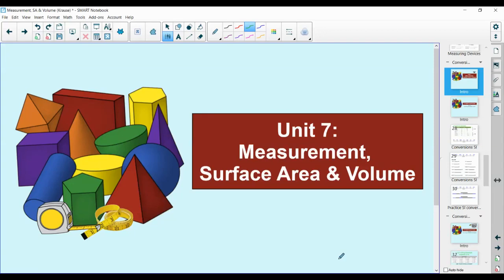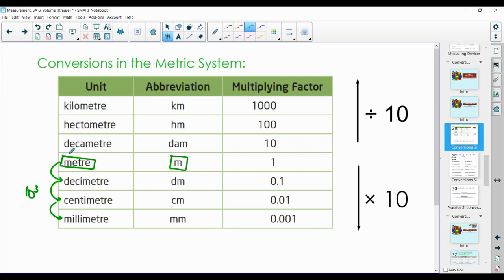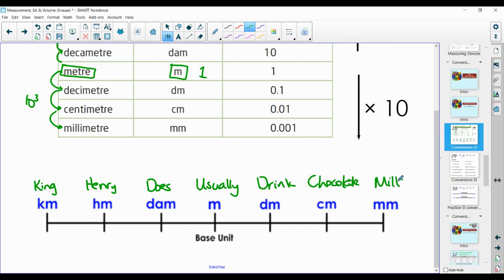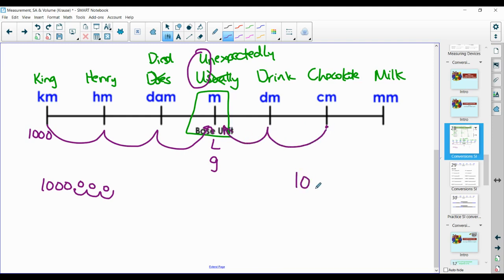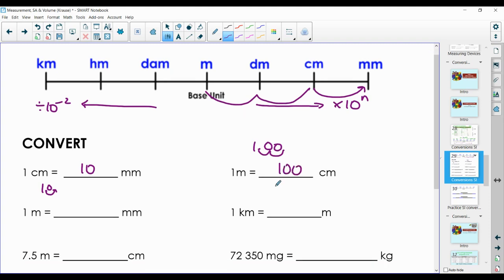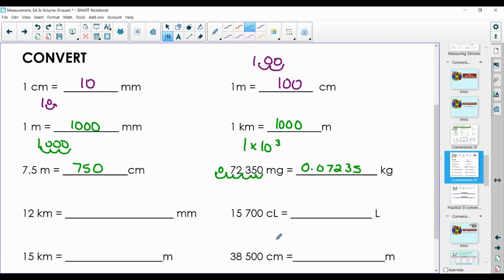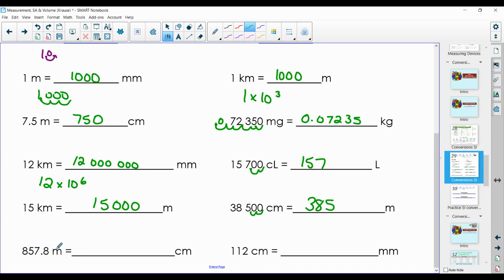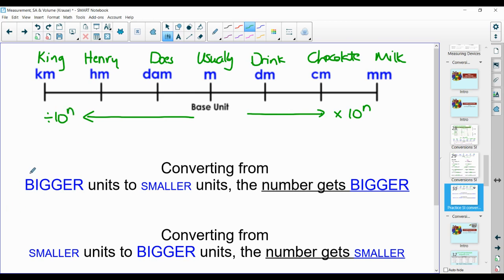M10C 7.2a Unit Conversions Metric System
This video is a review of the metric system (SI system) and converting units within the metric system.